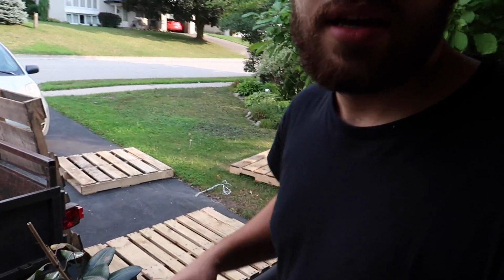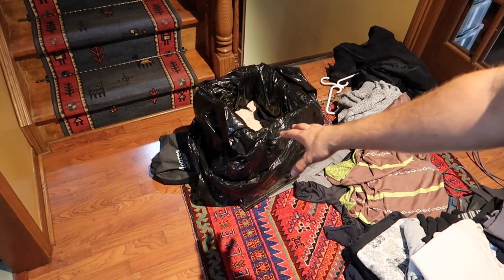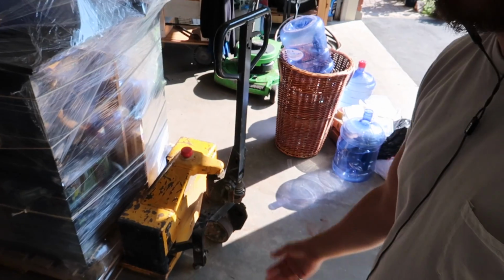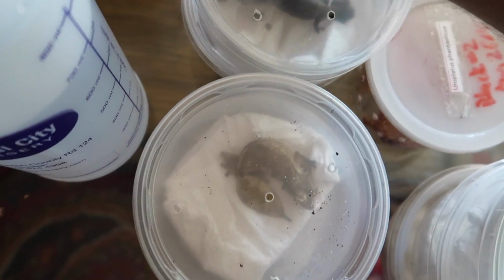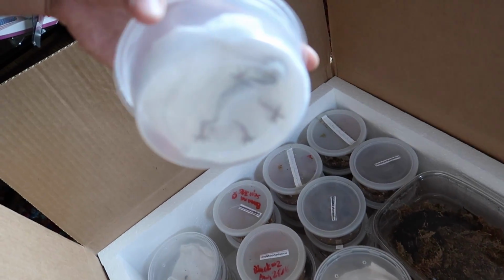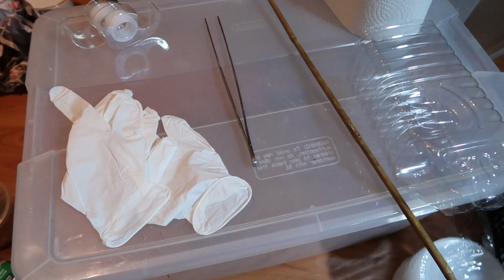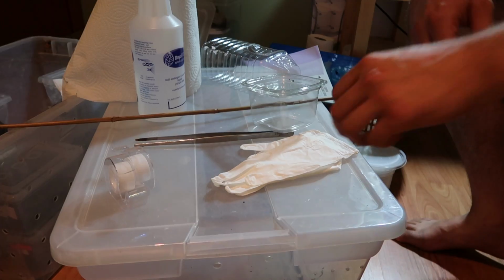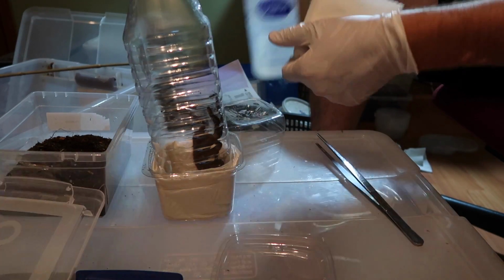I MOVED MY PETS WITH ME ACROSS THE COUNTRY! (HOW I MOVED WITH MY PETS)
Moving all my geckos, skinks, frogs, tarantulas scorpions and isopods to Vancouver!

My camera